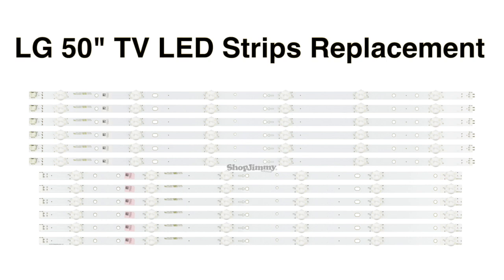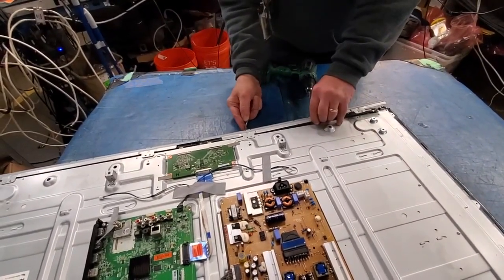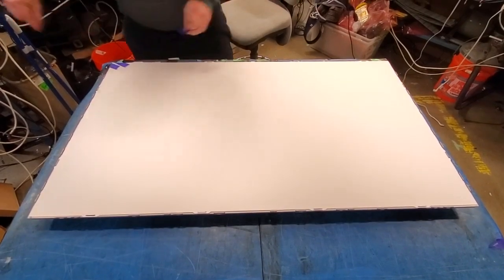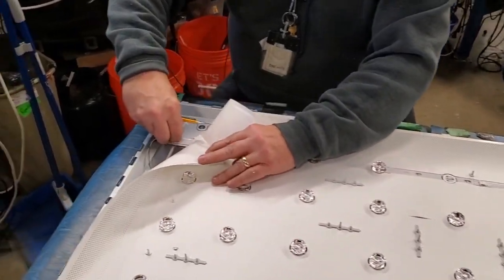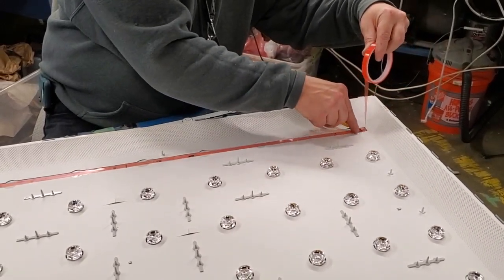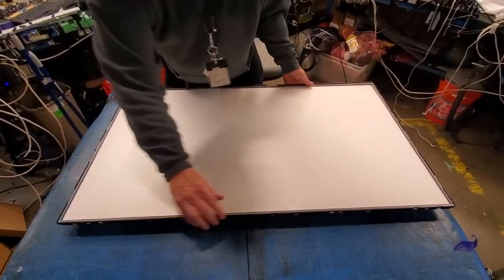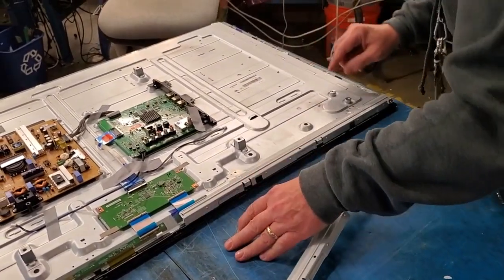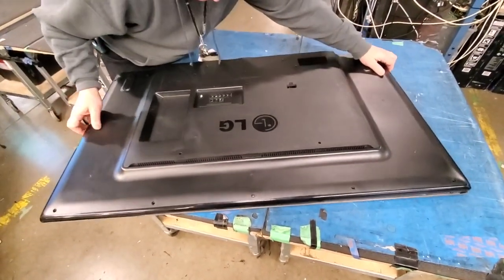LG LED 50" TV-No Backlights & No Image LED Strip Replacement Models 50LB 50LF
LG LED Strips Replacement Tutorial - 50"TV

Part Number:
NC500DUN-VXBP2 LED Strips

Board Number:
LG INNOTEK DRT 3.0 50"_A TYPE REV02| LG INNOTEK DRT 3.0 50"_B TYPE REV02| 140218| REV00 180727
Manufacturer Part Number 1:
LG AGF78401501
Manufacturer Part Number 2:
LG AGF78401401
Manufacturer Part Number 3:
LG AGF78401301
Part Type:
LED Strips
Part Usage:
LED/LCD
TV Panel Manufacturer:
New Optics
Panel Number:
NC500DUN-VXBP2|NC500DUN-VXBP3